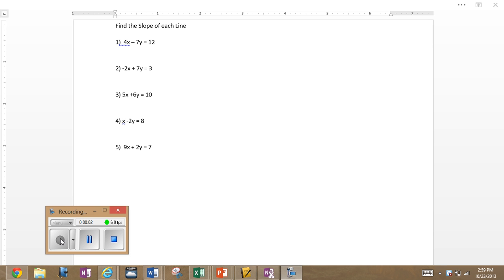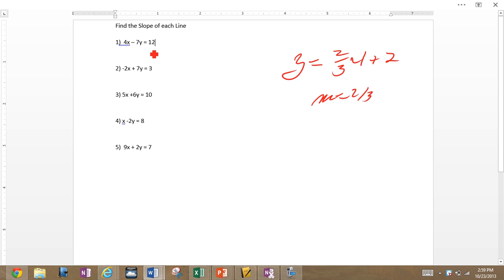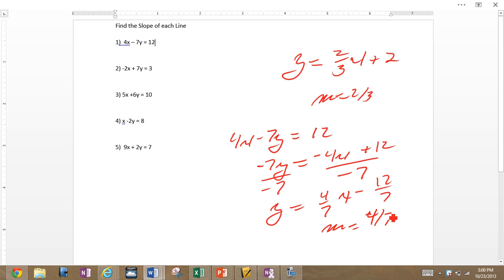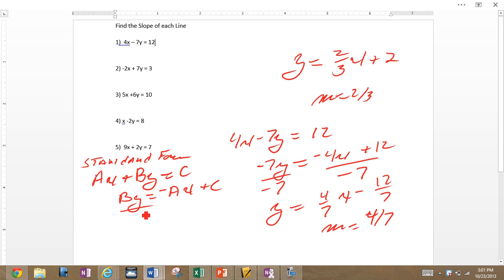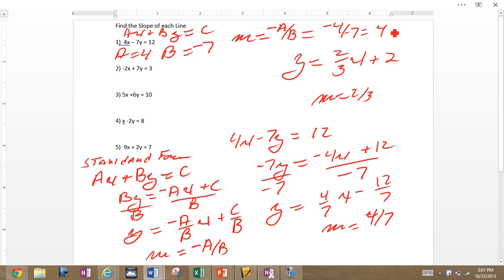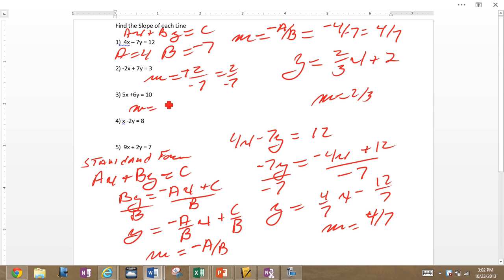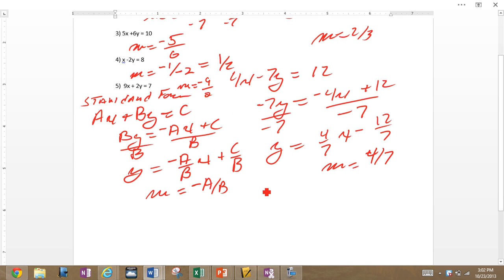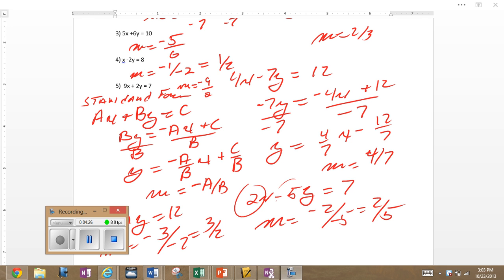Slope from standard form